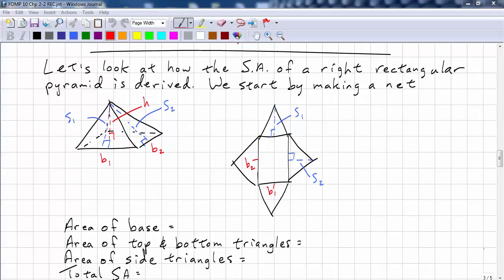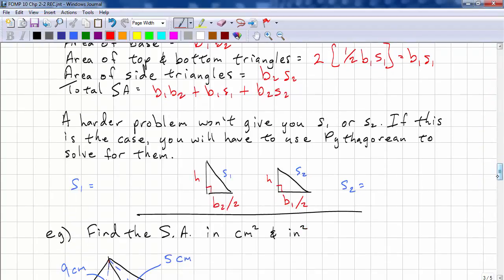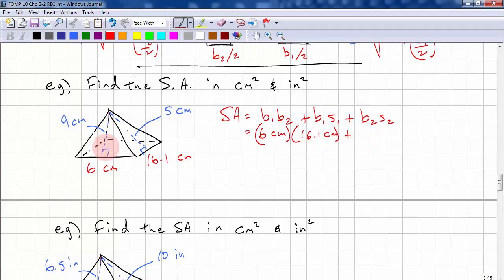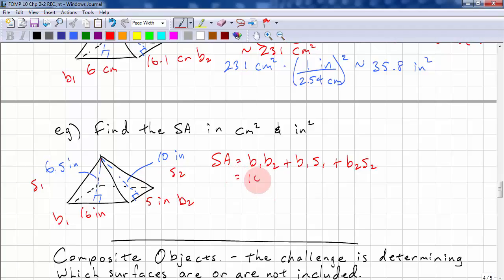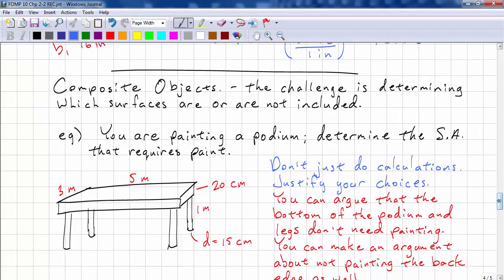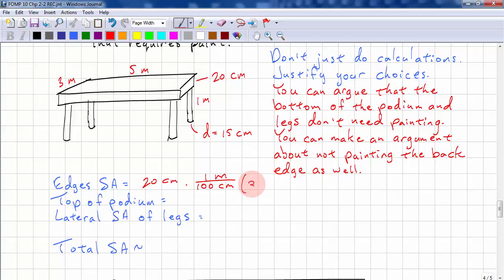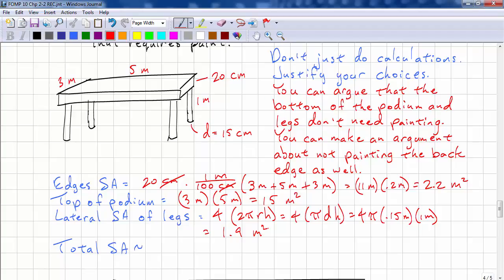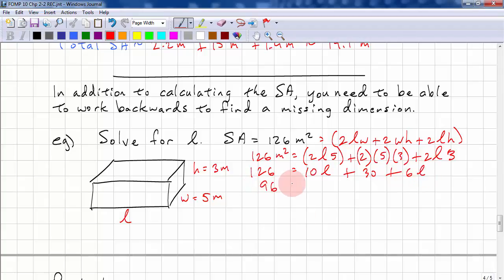FOMP 10 Chp 2.2 Part 2 - Surface Area and Composite Objects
This lesson shows how to derive the surface area of a right rectangular prism.  Then we look at how to calculate the surface area of composite objects.